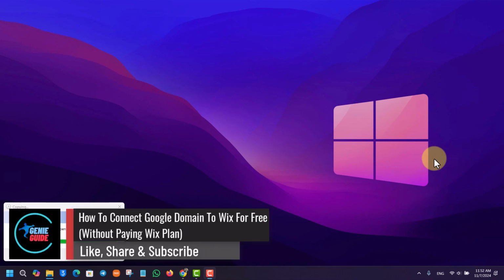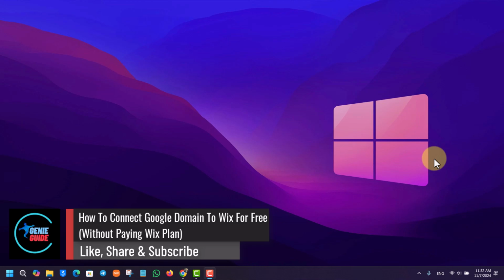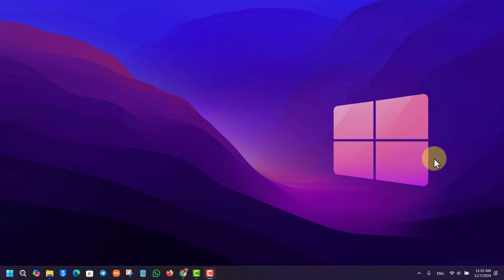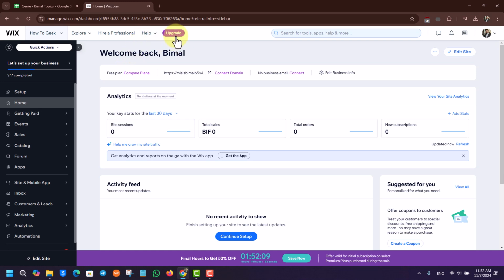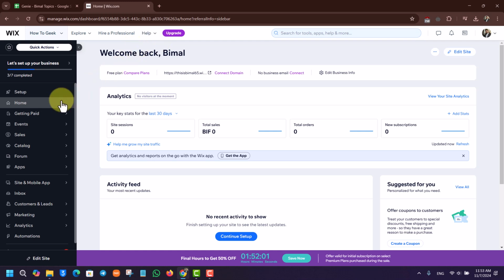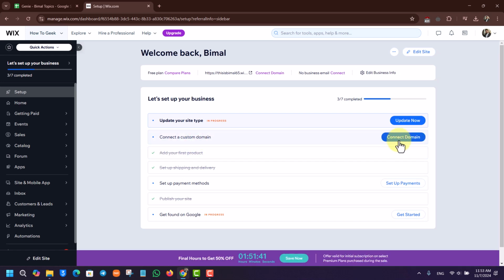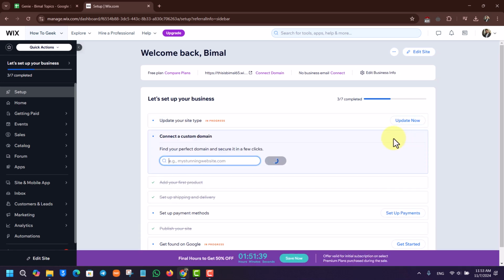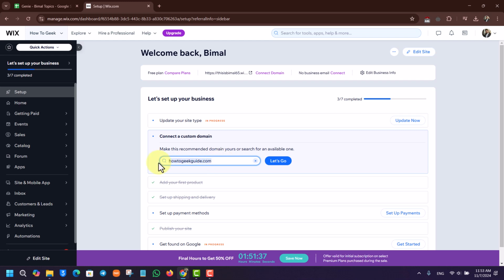How To Connect Google Domain To Wix For Free (Without Paying Wix Plan) !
In this video, you’ll learn how to connect a Google Domain to your Wix website for free, without needing to pay for a Wix premium plan. Many users seek to connect custom domains on Wix without upgrading their accounts, and this tutorial demonstrates how to do so using DNS settings on Google Domains.

To start, log into your Wix account and go to your dashboard. However, this video shows you how to work around that requirement and still link your Google Domain.

Here’s how to connect your Google Domain:

1. In your Wix dashboard, navigate to the homepage. Look for an option labeled “Connect Domain.” If you don’t see it, go to the “Setup” page, where you’ll find the same option under “Connect a Custom Domain.”
2. Select “Connect Custom Domain” and paste in the domain you purchased through Google Domains. Click “Let’s Go” to proceed.
3. After initiating the connection, Wix will provide you with its DNS settings, including name servers. Copy these DNS addresses, as they’ll be needed in the Google Domains dashboard.
4. Go to Google Domains, log in, and select your domain. In the DNS settings for that domain, replace the current name servers with the Wix-provided ones.
5. Save these changes, and your Google Domain will now point to your Wix site.

Keep in mind that it may take some time for the DNS changes to fully propagate and for the connection to take effect. This approach enables you to use a Google Domain with Wix without subscribing to a paid plan, though the free version of Wix may still display ads and Wix branding on your website.

**Timestamps**

0:00 Introduction
0:02 Overview of connecting Google Domain for free
0:08 Accessing the Wix dashboard on a free plan
0:18 Navigating to the “Connect Domain” option
0:27 Entering your Google Domain on Wix
0:39 Copying Wix DNS settings
0:44 Updating DNS settings on Google Domains
0:50 Completing the connection setup
0:57 Conclusion

**SEO Description**

Learn how to connect your Google Domain to a Wix website without paying for a premium Wix plan. This step-by-step guide shows you how to link your domain through DNS settings on Google Domains, allowing you to use a custom domain with Wix’s free plan. Ideal for users looking to save on subscription costs, this tutorial covers each step to ensure a smooth domain connection to your Wix site.

**Hashtags**